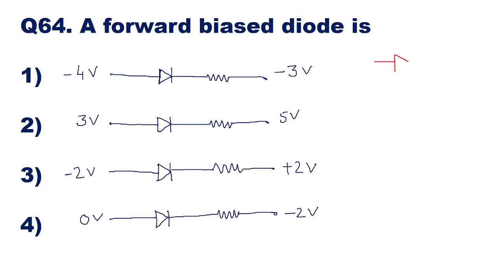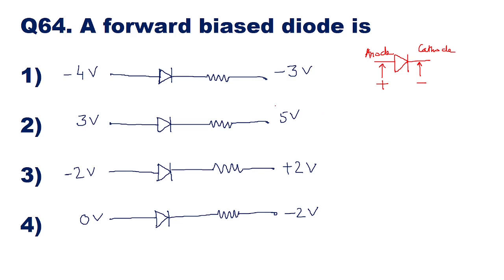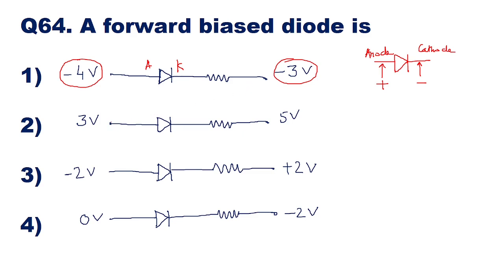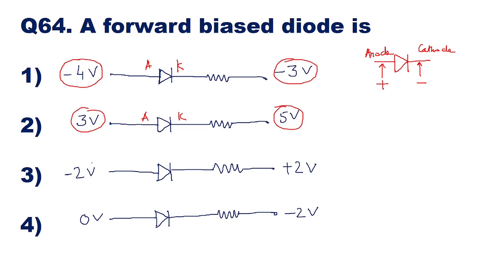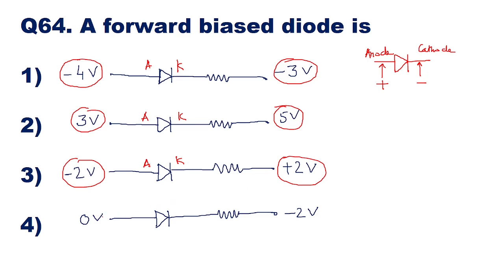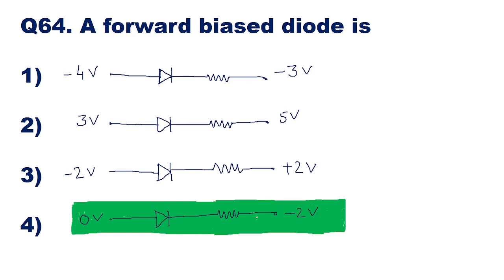A forward biased diode is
MCQ on semiconductor electronics for NEET , JEE , CET